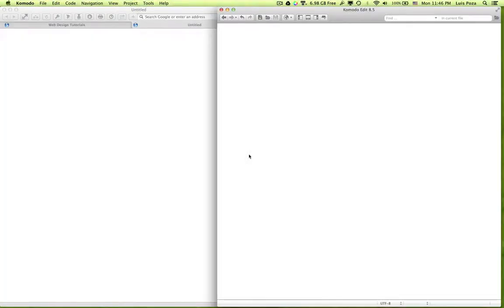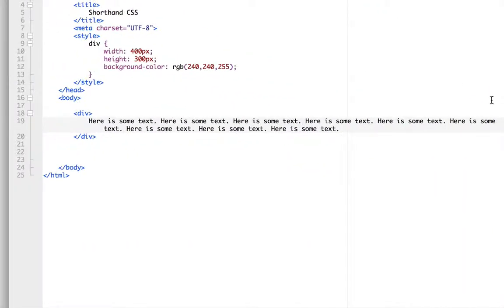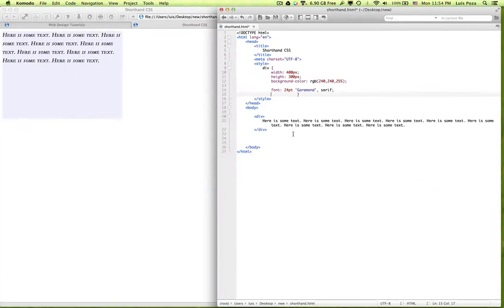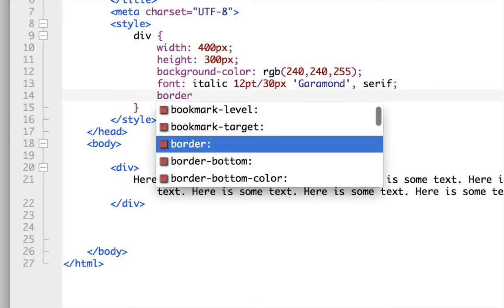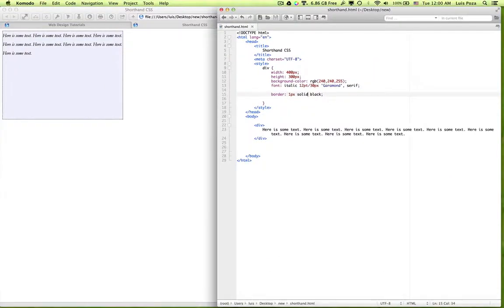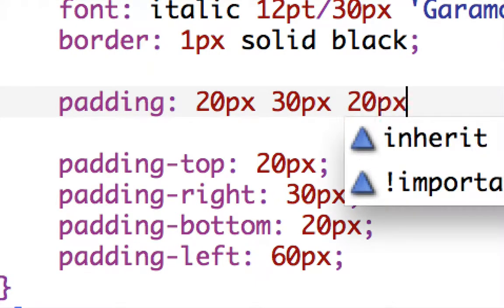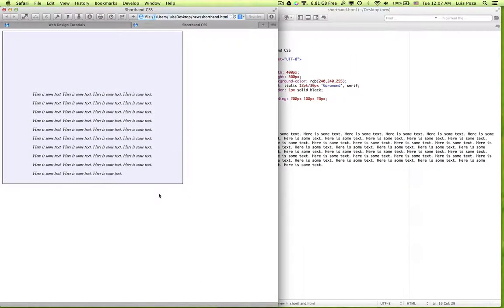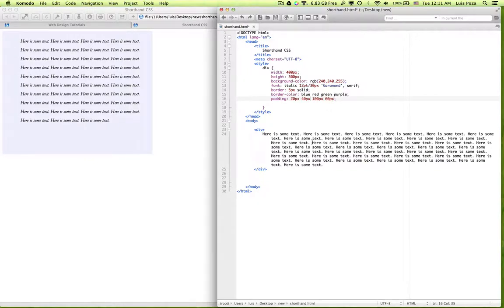Web Design Training Video #28: CSS Shorthand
This video shows how you can use shortcuts and abbreviations to write concise CSS declarations.